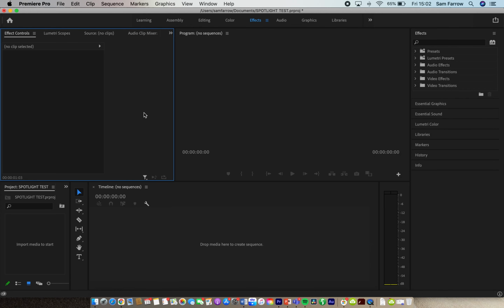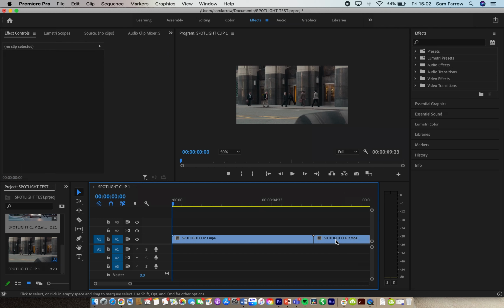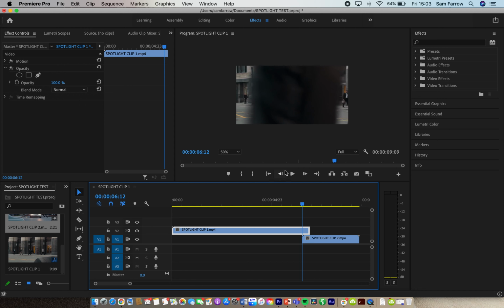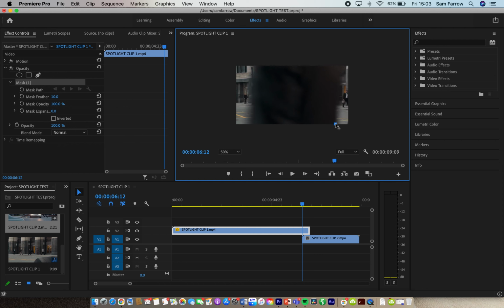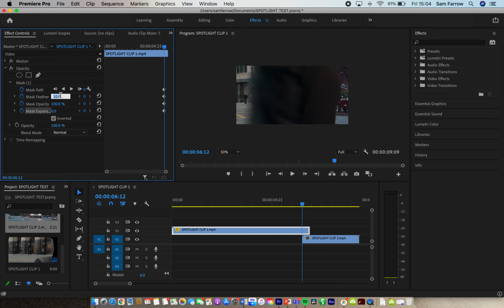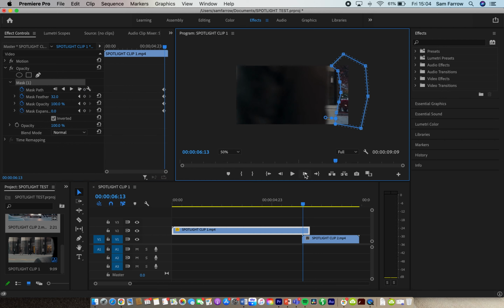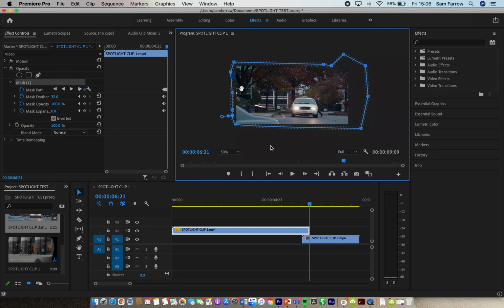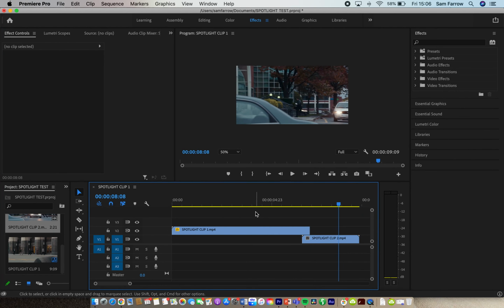Creating a Seamless Transition: A Step by Step Tutorial